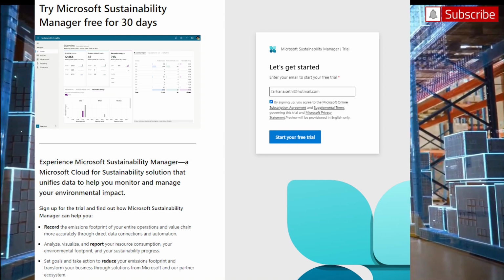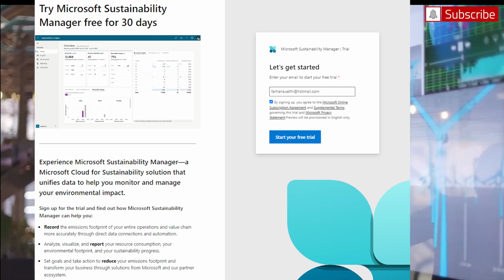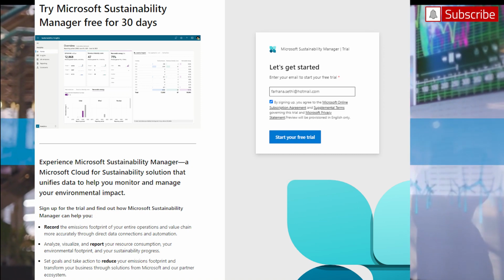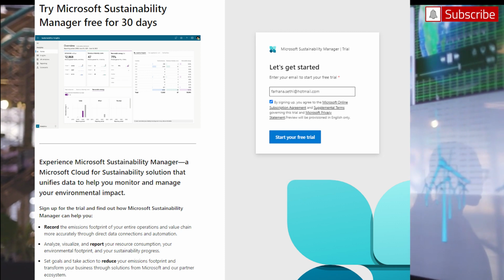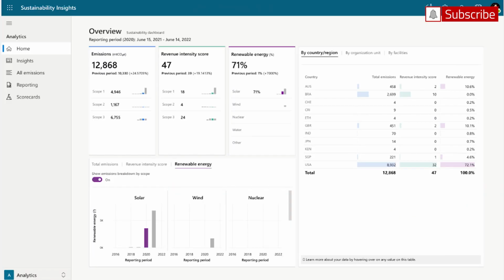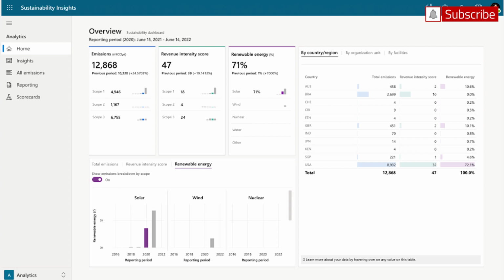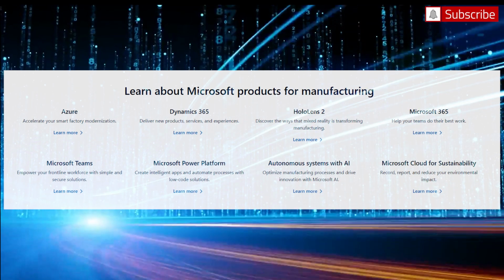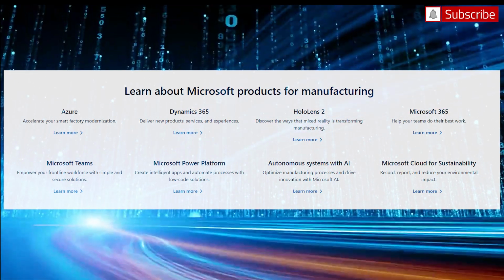Sustainability Strategies in Manufacturing using Microsoft Cloud!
How to implement Sustainability Strategies in Manufacturing using Microsoft Cloud for Sustainability